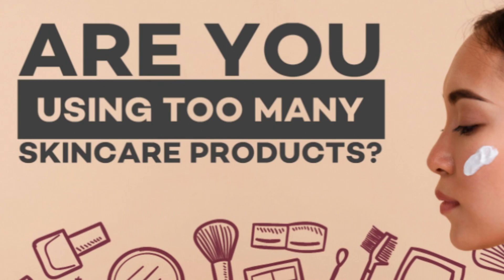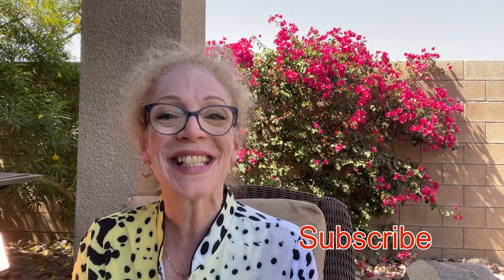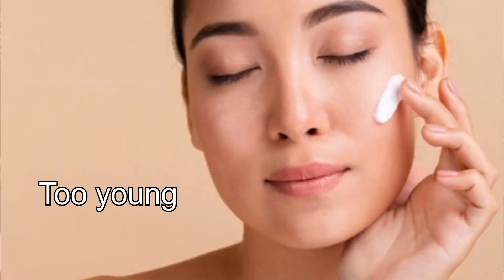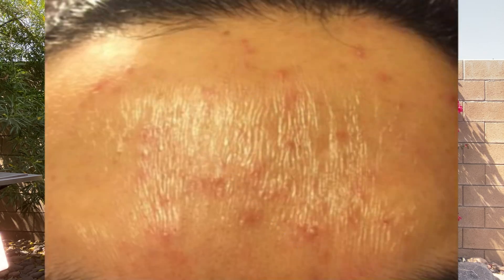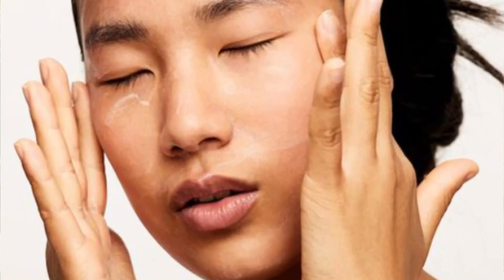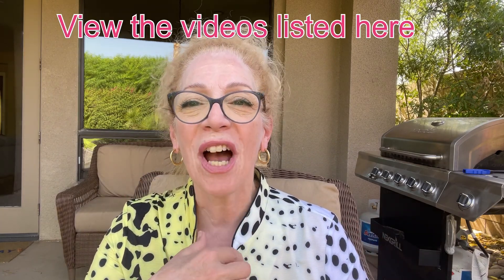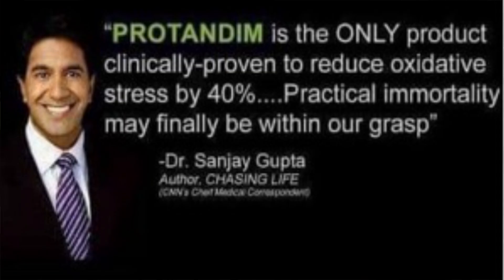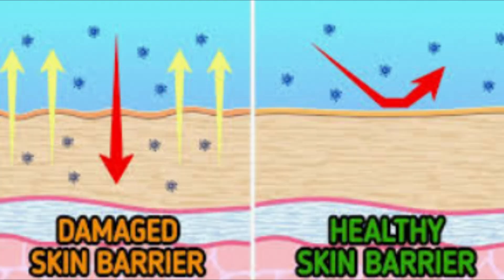APPLYING TOO MANY ACTIVES | CAUSING SKIN DETERIORATION!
The skin only needs three to four products—to thrive. If we are using too many actives, this can cause skin barrier function disruption.

IN THIS VIDEO: Many men and  women don't think that layering on too many products can be the culprit until they've simplified their routine, while it depends on what you're using, too many products (and active ingredients) have the potential to counteract each other or irritate skin. Other times, they may not absorb properly, causing clogged pores or breakouts.

A sign of overexfoliation, a common concern that sends women to the derm, is skin that's not oily to the touch but still looks shiny. The reason is that overexfoliated skin has lost more of the surface dead skin cells than ideal. Resist the urge to exfoliate daily and pare down your products to leave some of the almost dull texture of cleansed skin that's not overcleansed and won't get shiny.

TIMESTAMPS
0:00 – Introduction
1:38 – Overloading With Products
2:25 – My Personal Concern
3:02 – Sign Of Over Exfoliating
4:00 – Complicated Skin Regimes
5:45 – Overstaking & Layering Products
6:38 – Explanation Of Some Skincare Products
9:52 – Explanation Of Retinols
12:18 – Different Options
12:52 – NRF2 Activation
13:42 – Conclusion

Nrf2 acts as a “switch” that tells the cell that oxidative damage is occurring, and turns on your body's defense mechanisms by activating the genes that help the cell produce protective antioxidant molecules.
TrueScience Skin Care is a revolutionary (and patent-protected*) beauty system that uses Nrf2 technology to create radiant and healthier looking skin. The powerful 'anti-aging' technology counters the visible signs of aging to give your skin a youthful glow.

JOIN THIS FB PAGE to view testimonials on NRF2 & NUTRIGENOMICS After joining let them know that you were referred by Maria Pillon and they will accept you faster.

ABOUT: In this video Maria from Aglaia Esthetics, will answers the burning question: WHAT BEAUTIFUL SKIN? STOP USING SO MANY PRODUCTS!